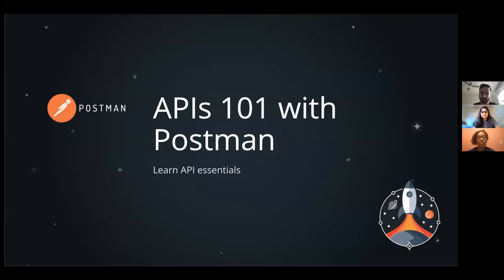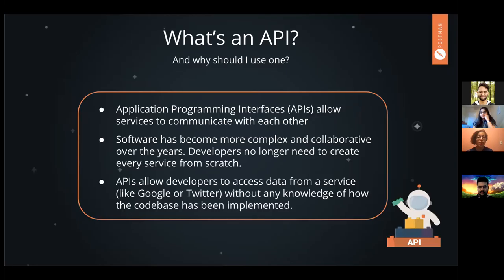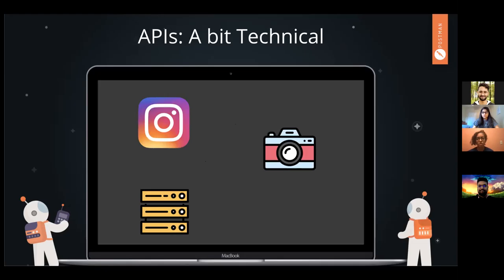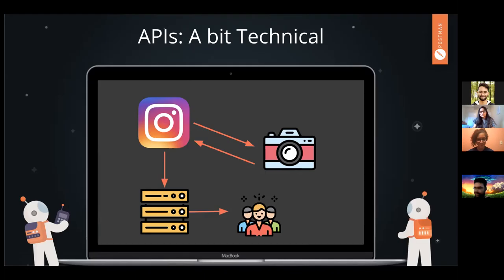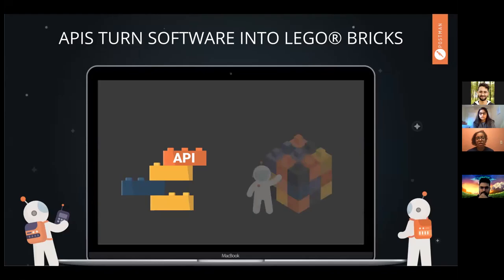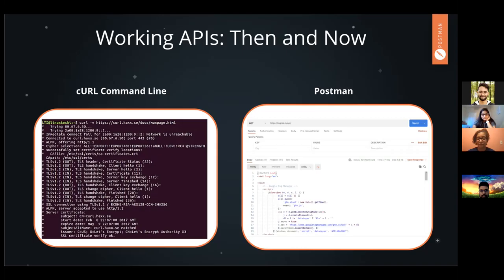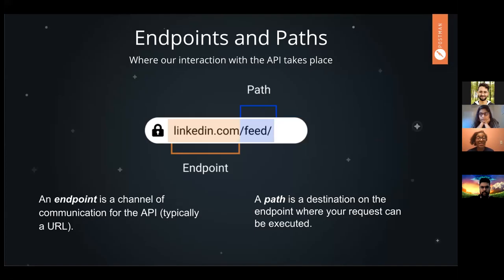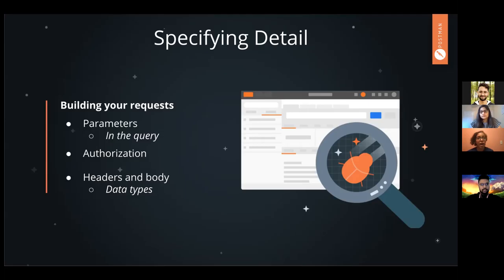Postman: Intro to API's Workshop